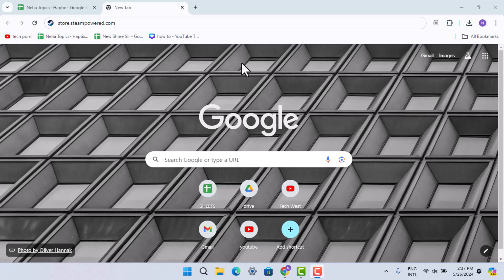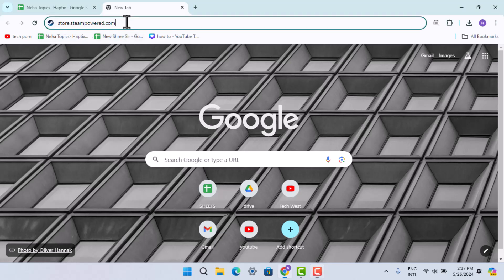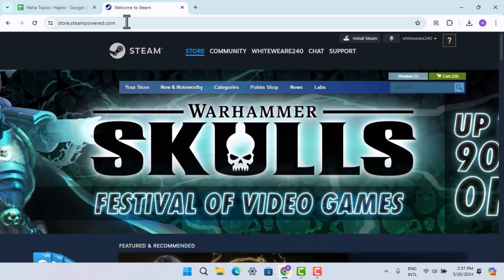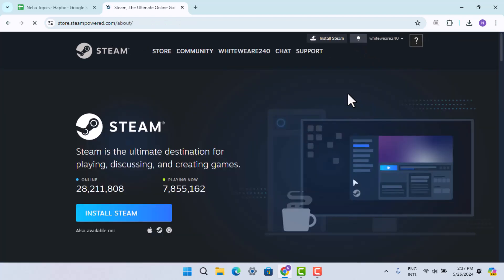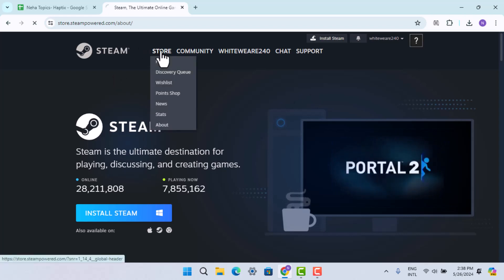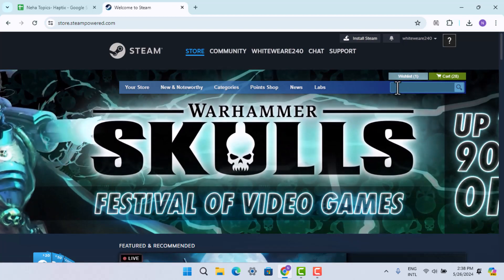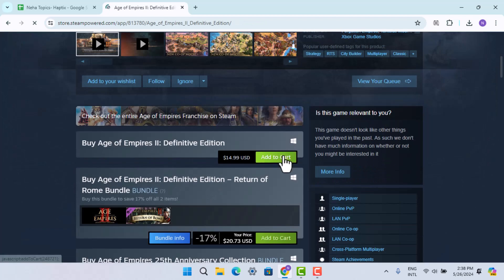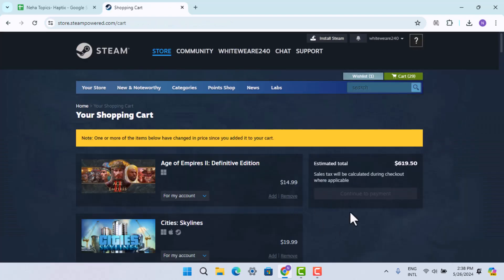How To Download Age Of Empires 2 On PC/Laptop !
This Video Is based on How you can Download Age Of Empires 2 On PC/Laptop.

Chapters / Timestamps
0:00 Introd
0:11 Download Age Of Empires 2 On PC/Laptop
0:53 Outro.